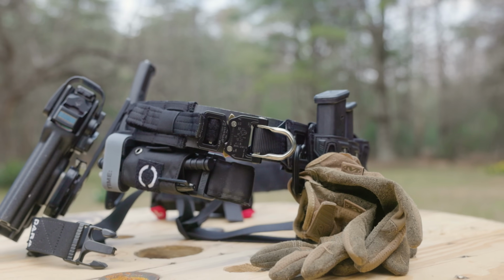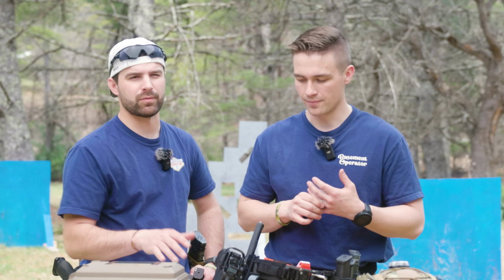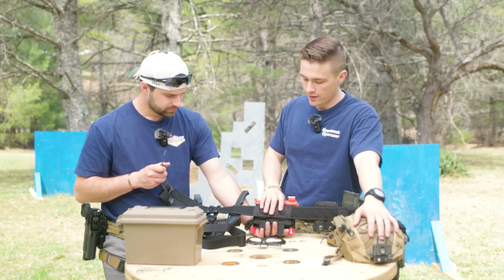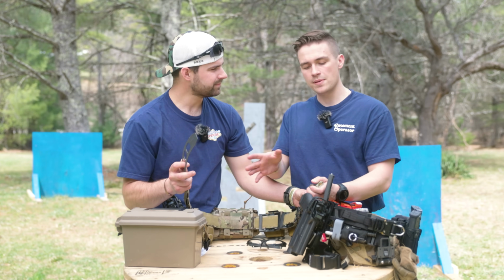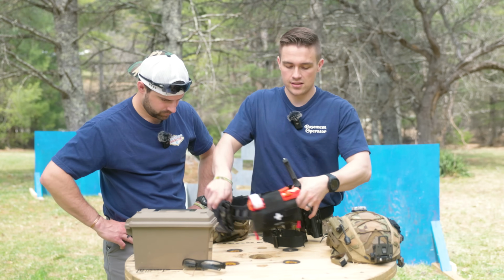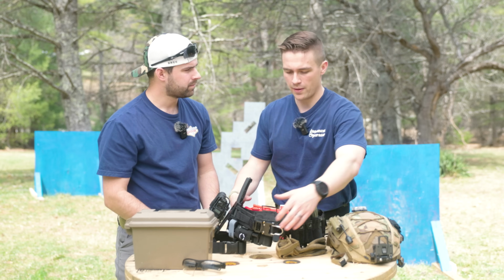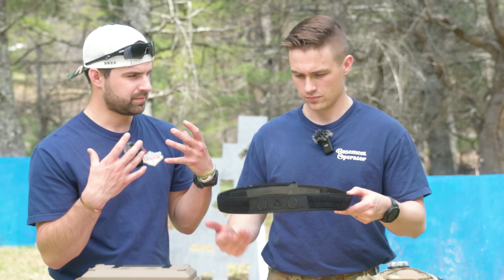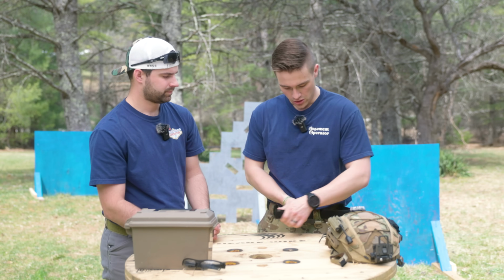Agilite Magnetix Battle Belt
There has been a lot of people both with talking and in Youtube comment sections pushing us to test out and try Agilite gear. Well, we went for it and got a Magnetix Battle Belt. We had been in the market for a new belt so this was the perfect time to try something different. Let us know down in the comments section what you think!

Check us out on the Basement Operator discord!

Make sure you check out the Basement Operator Co Channel!

Like our content and are in need of supplemental marketing content? We do that too! Shoot us an email and ask us about Take Someone Outdoors Media! or check out our

Prior to EVERY video, weapons are checks and cleared, even if you do not see it in the video. A lot of times, it may appear as though firearms are being pointed at heads or arms or bodies and this is often due to the camera angle at which the videos are filmed. If anyone would like to discuss firearms safety my instagram DMs are ALWAYS open if you would like to discuss or learn more about what we do.